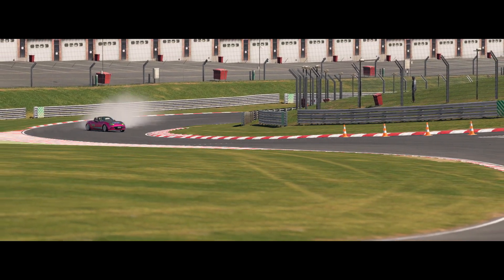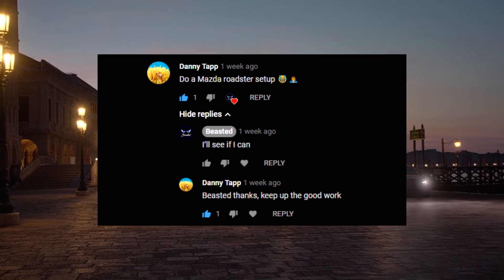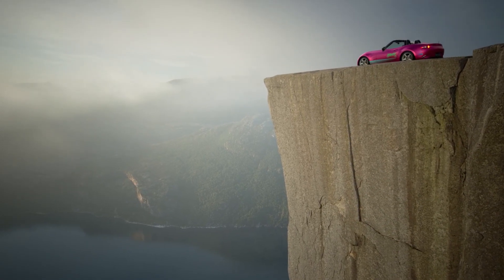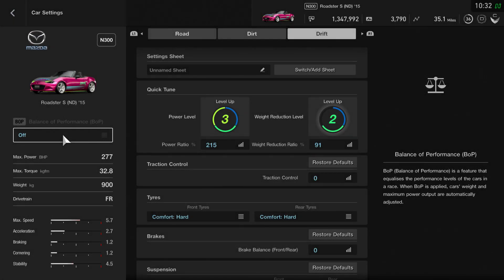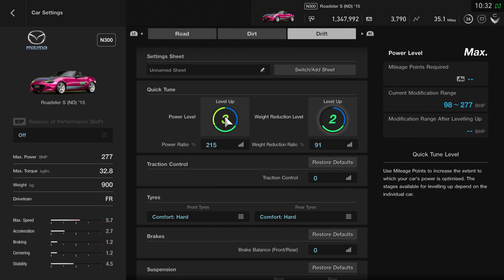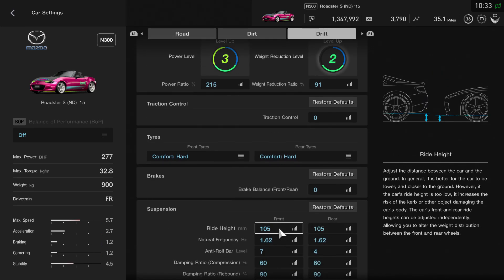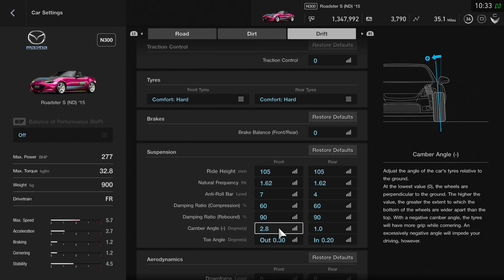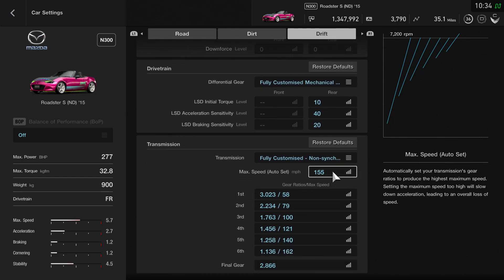Mazda MX-5 Roadster Drift Setup Build Tune GT Sport PS4 Pro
Another request this time coming from Danny Tapp. How have i never used this car before?? Another excellent beginner car that handles very much the same as the GT86. Take it anywhere and it just works.

As always just use these settings as a base. Everyone has there own style when it comes to drift setups. Play with it and make it your own but what i provide should be a great starting point and it is what i am personally using.

if you haven't done so before be sure to check out some other drift videos on my channel

Drop a like if you enjoy the video and use the comment section to get in touch and let me know if there is anything you would like to see me do

Thanks to the creators of the things i have used in this video